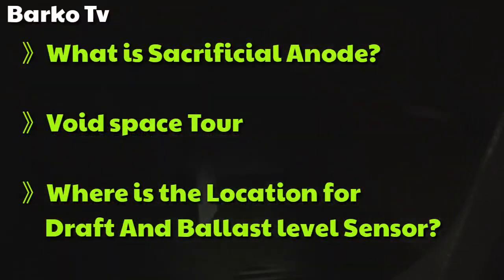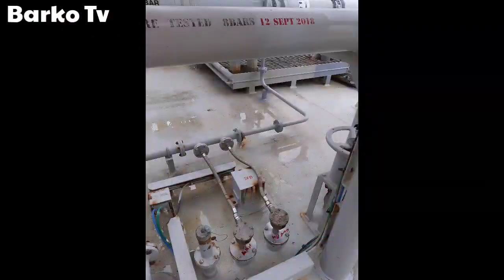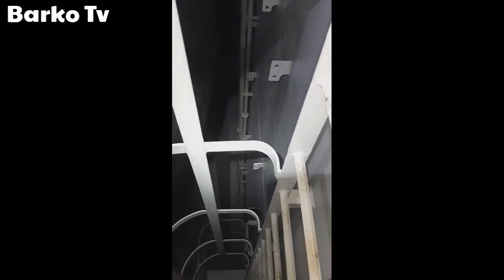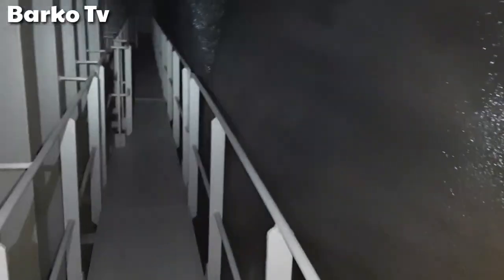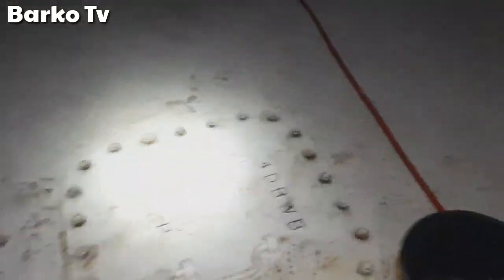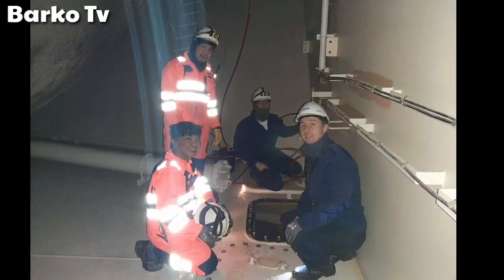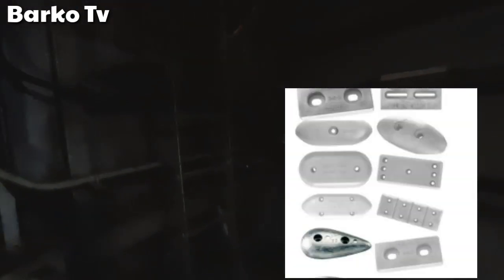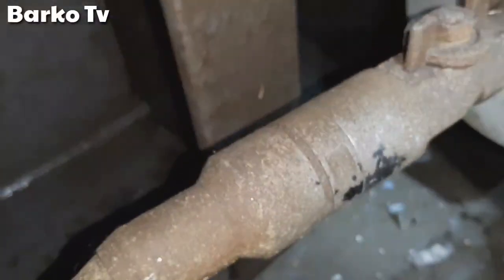Sacrifial Anode 》Panasia Ballast tank Level Sensor 》Draft Sensor 》Voidspace Tour 》Marino | Barko TV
》Sacrifial Anode
》Panasia Ballast tank Level Sensor
》Draft Sensor
》Voidspace Tour
》Marino | Barko TV